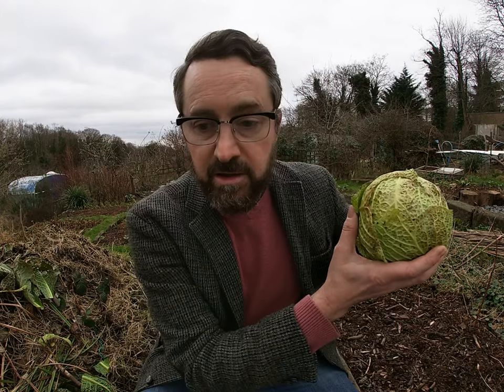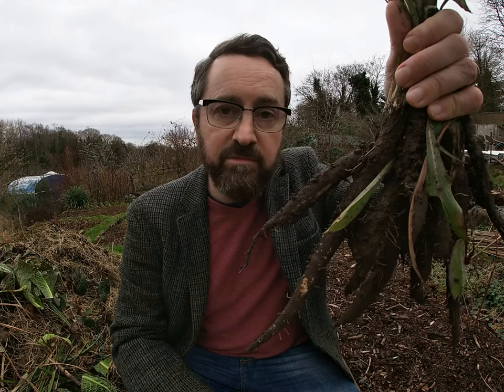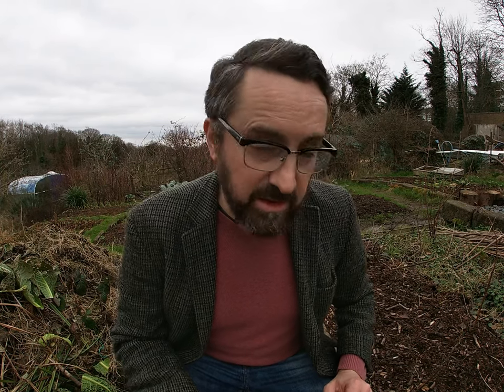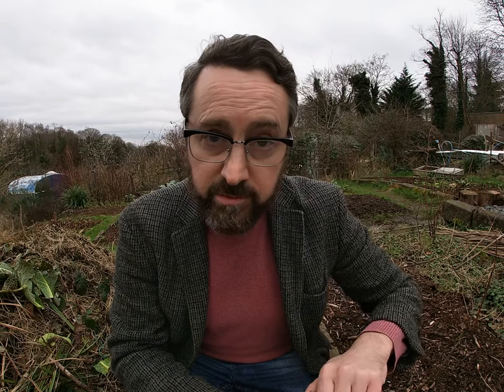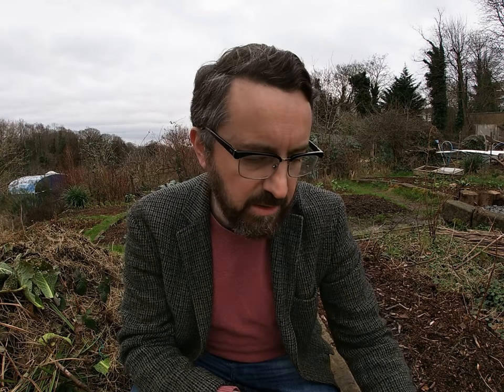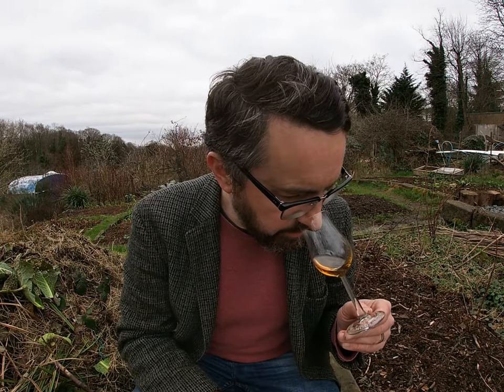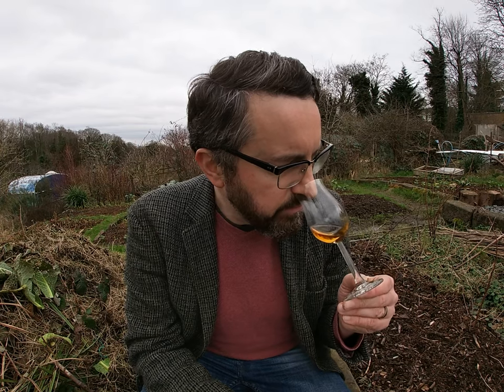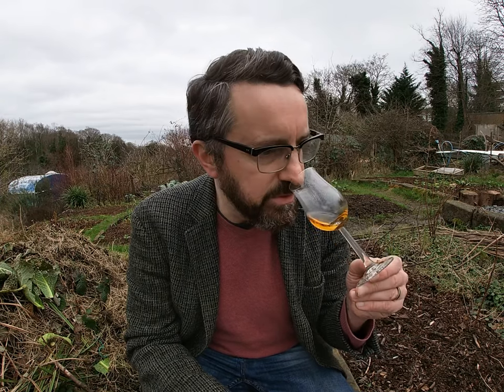Blue Spot 7 years old Cask Strength / Allotment Dram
Matt talks about Irish single pot still whiskey and introduces the new(ish) Blue Spot, which is the final piece in the Spot Family of whiskeys from Irish Distillers. Watch as Matt talks about the four whiskeys in the family and then focusses on Blue Spot, which will be released in small batches with a 7 years old age statement and at cask strength. Find out his thoughts and tasting notes.

To read our full review of Blue Spot on the Whisky For Everyone blog :